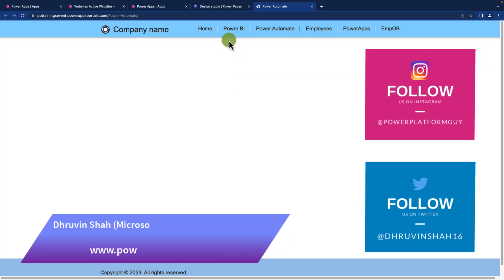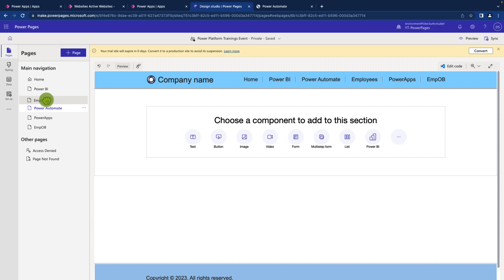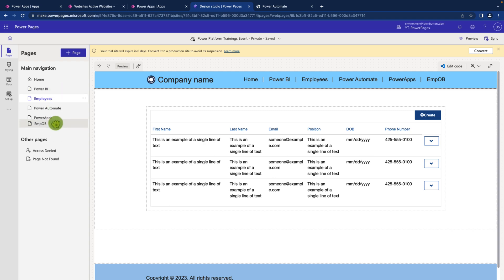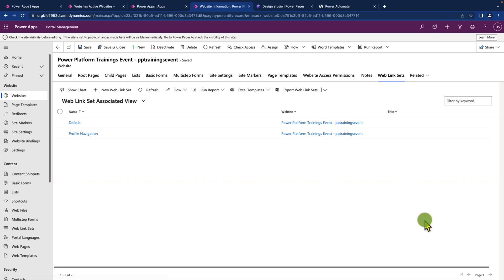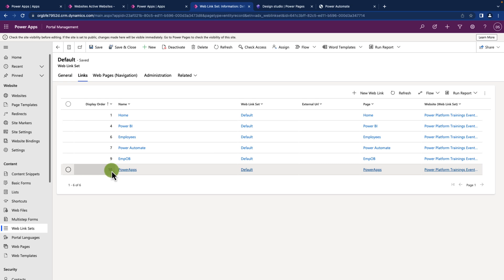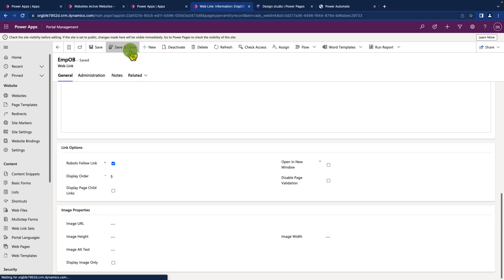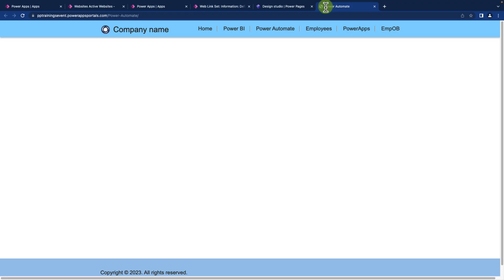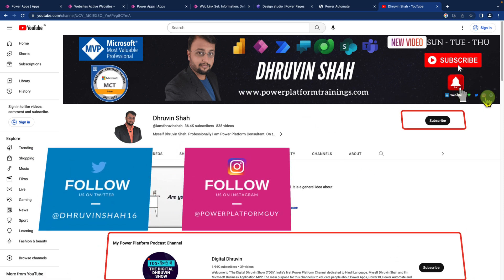Power Pages - How to Change Sequence of Top Navigation Item?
During this video, we will talk about changing the menu item sequence for Power Pages Top Navigation. Power Pages top navigation uses Weblinkset behind the scene to render menu item. During this video, we will check two different approaches to changing the menu item's top navigation sequence.